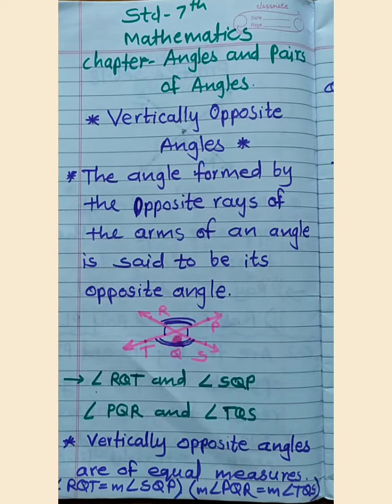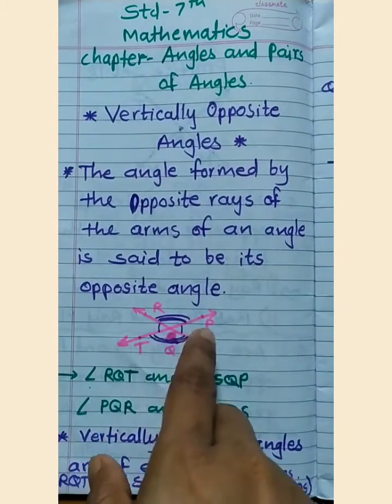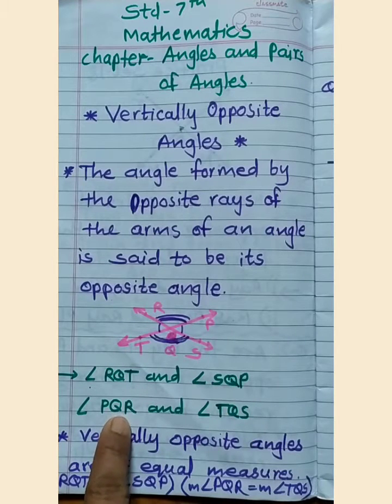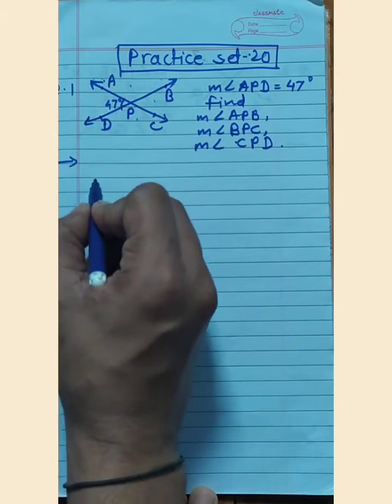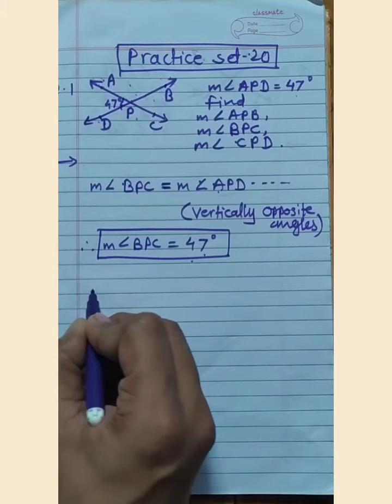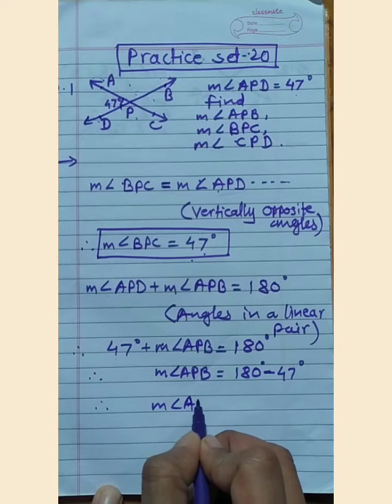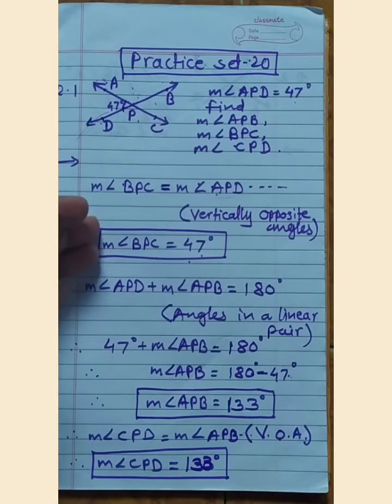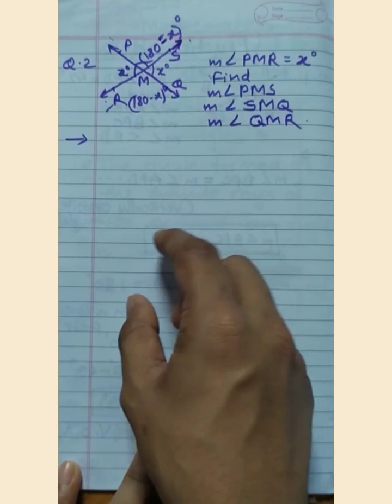Vertically opposite angles# std-7th# Mathematics # Practice set 19